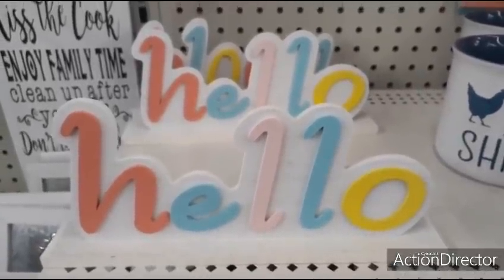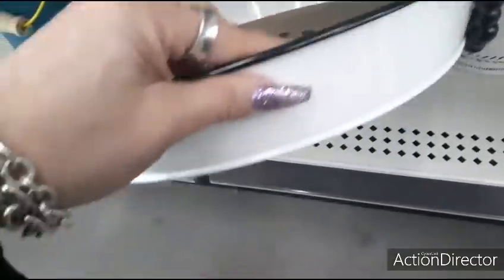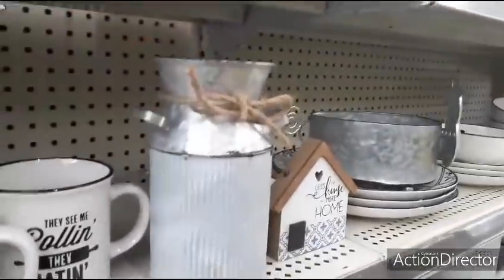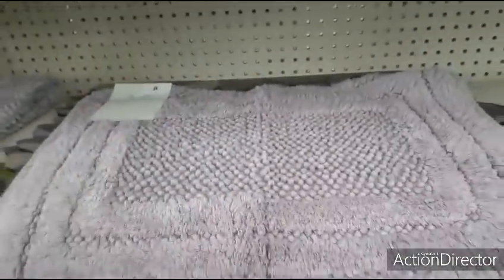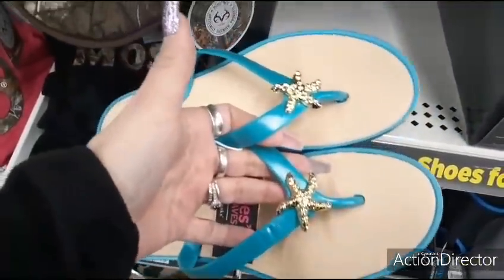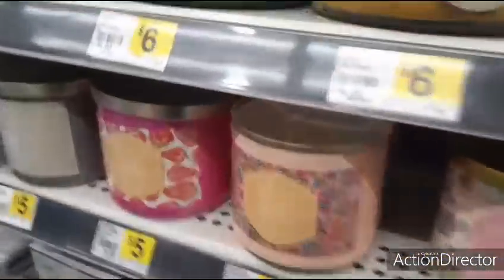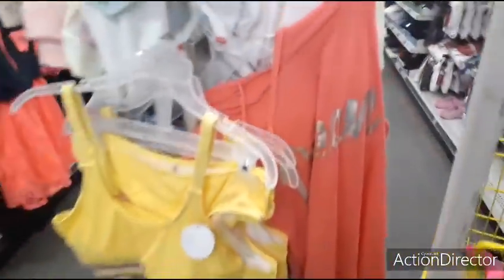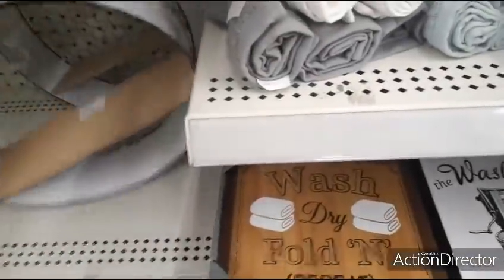🛒🛒🏃‍♀️🏃‍♀️🤩🤩👑 Dollar General Spring Farmhouse Home Decor 2021!! BOGO 50%Off on CLOTHING!!!🛒🏃‍♀️🤩💐👑🌻🦋